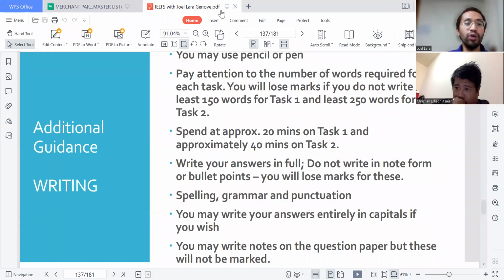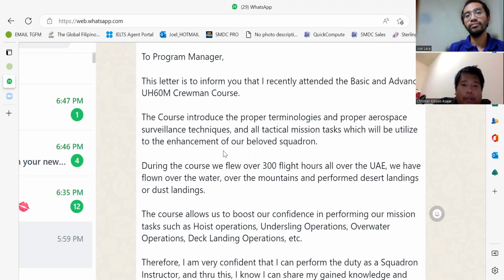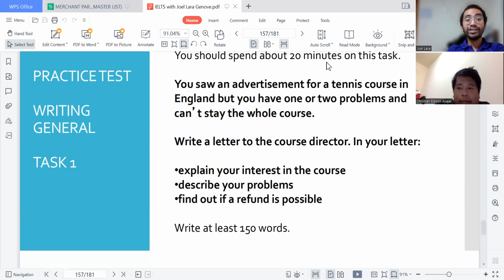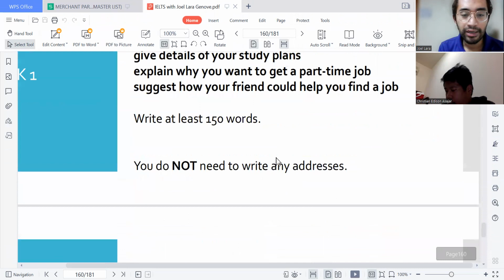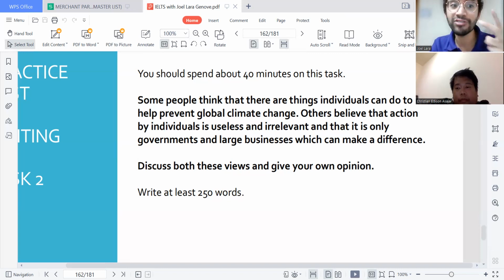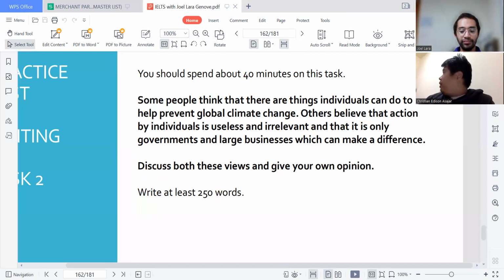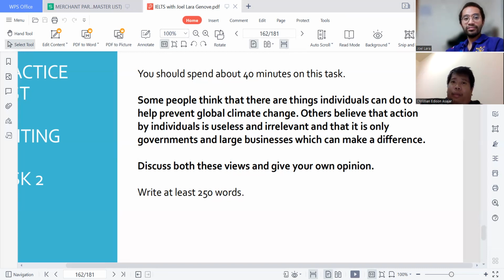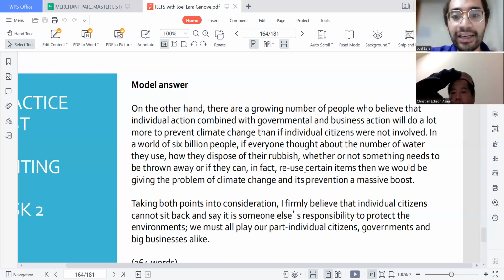IELTS Writing Test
IELTS Sample Letters (IELTS Writing Task 1)
The purpose of this section is to help you with the Writing Task 1 of the IELTS General test. In Task 1, candidates are asked to respond to a given problem with a letter requesting information or explaining a situation. It is suggested that about 20 minutes is spent on Task 1, which requires candidates to write at least 150 words. Depending on the task suggested, candidates are assessed on their ability to:

- engage in personal correspondence
- elicit and provide general factual information
- express needs, wants, likes and dislikes
- express opinions (views, complaints etc.)